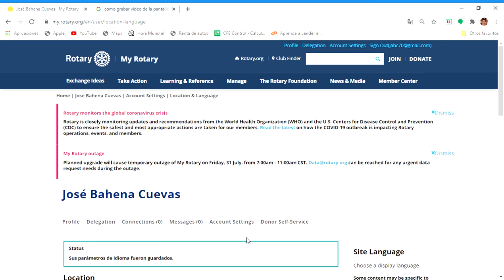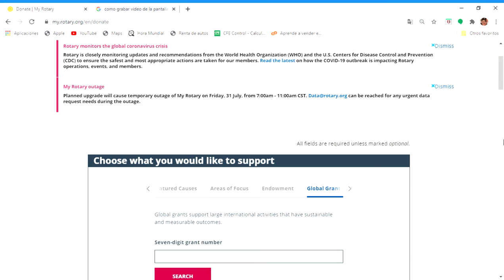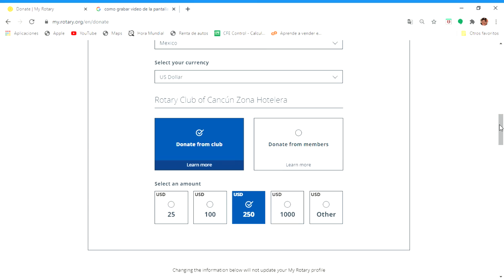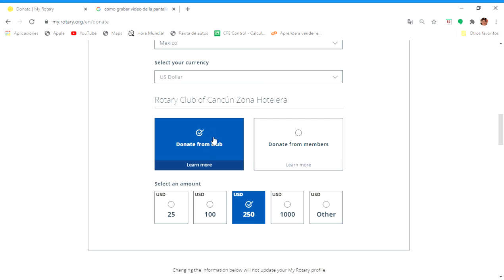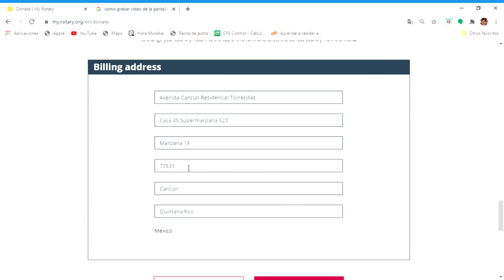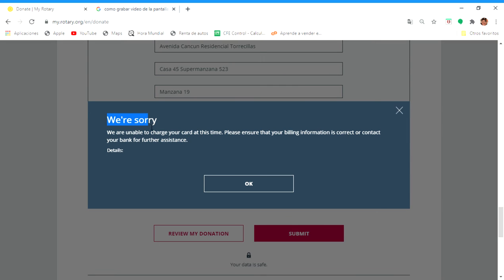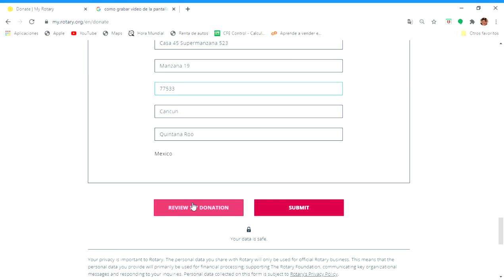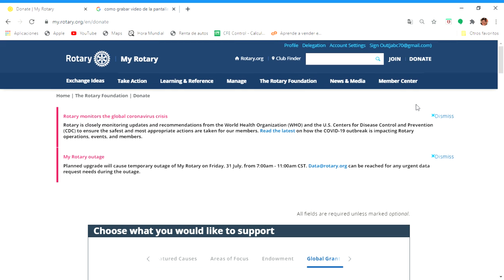ENGLISH HOW CONTRIBUTE TO GLOBAL GRANTS - My Rotary.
Step by step how to contribute to Global Gran 2012820 COVID-19 Quintana Roo of Rotary International.